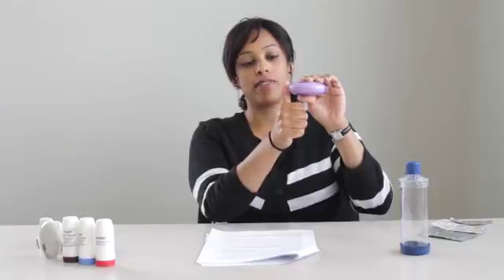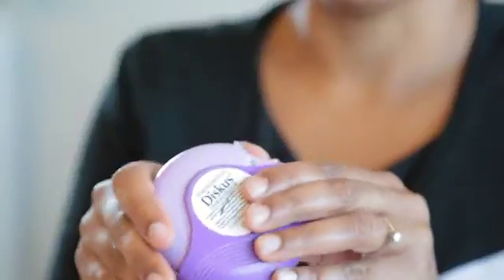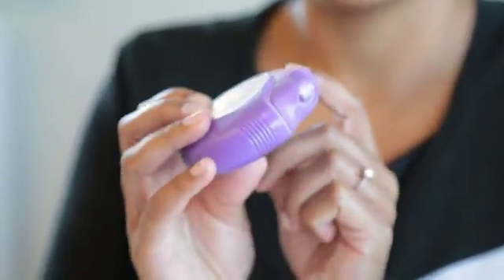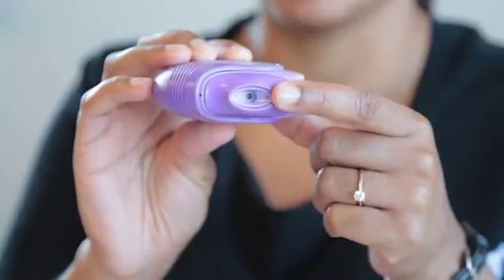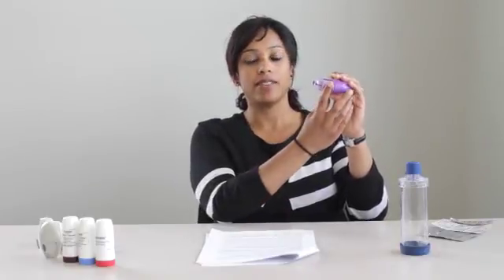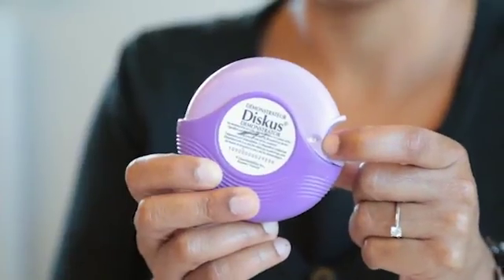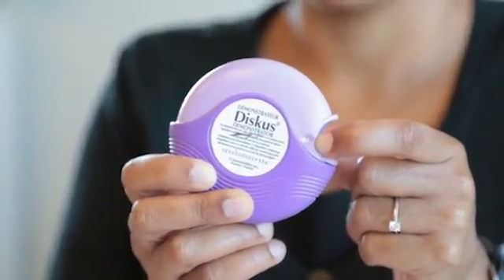COPD Inhaler Techniques Video English 1 Diskus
The corresponding COPD inhaler techniques Pamphlet English Diskus can be found at the

English-speaking health care professionals were involved in the development of culturally sensitive and linguistically relevant educational materials for COPD patients in Vancouver, Canada. The aim is was to educate COPD patients from ethno-cultural communities to correctly use their inhalers and engage them in self-management of their chronic illness by means of improving their access to relevant information. The video has been developed by the research team at University of British Columbia’s Institute for Heart and Lung Health with financial and technical support provided by BC Lung Association and Vancouver Coastal Health Authority, Integrated Primary and Community Care.